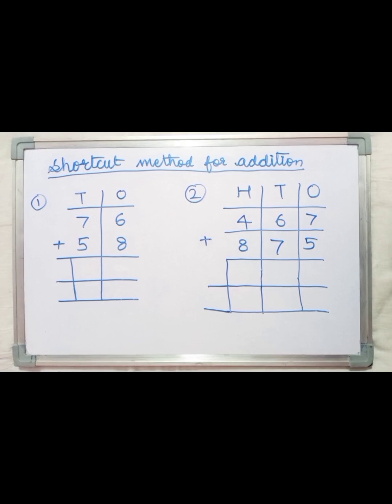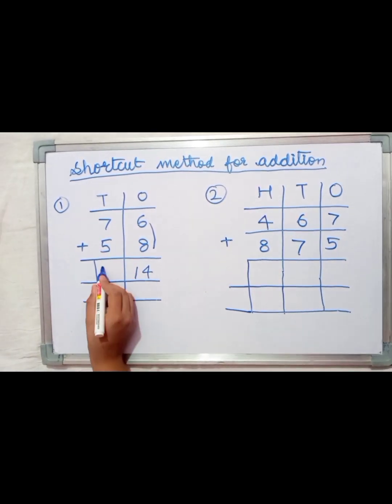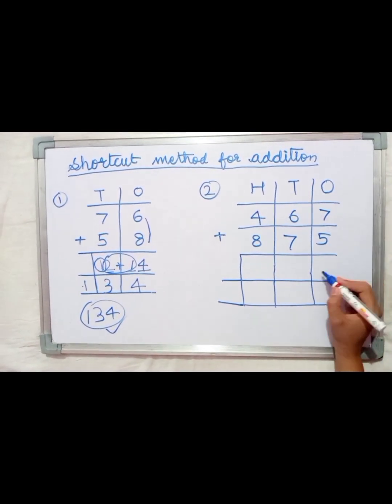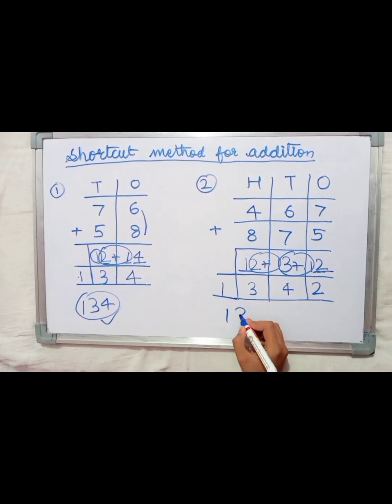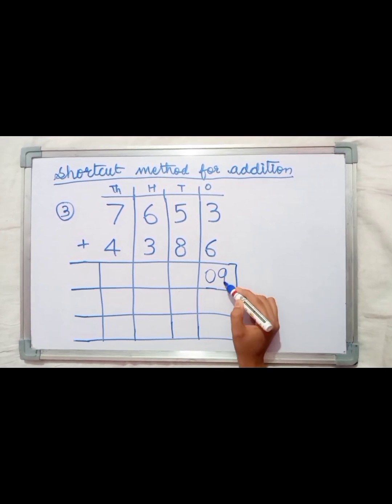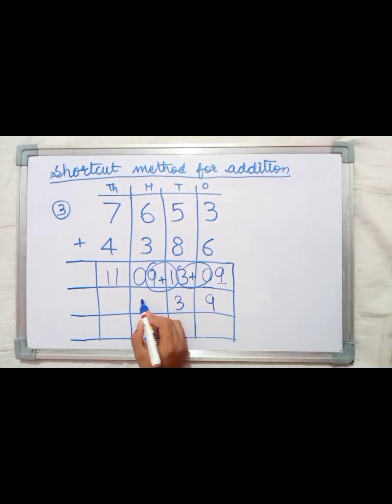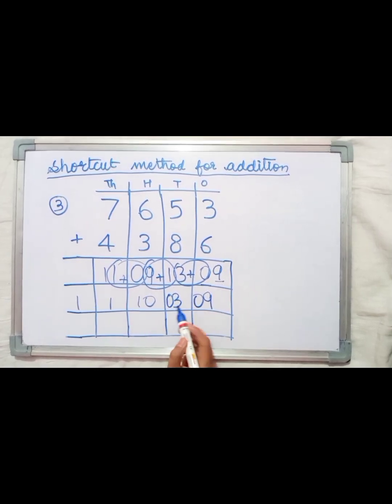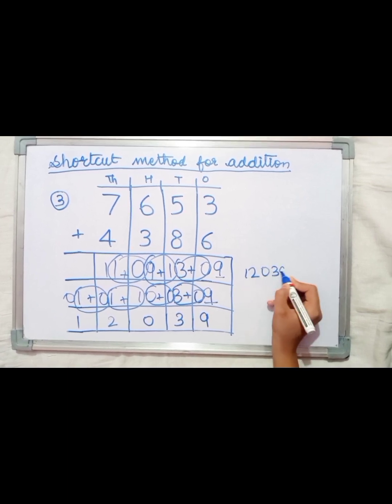Shortcut method for addition